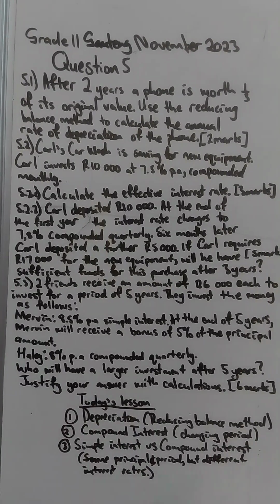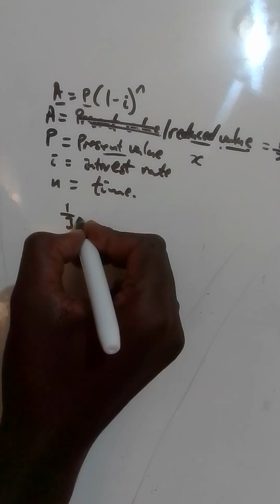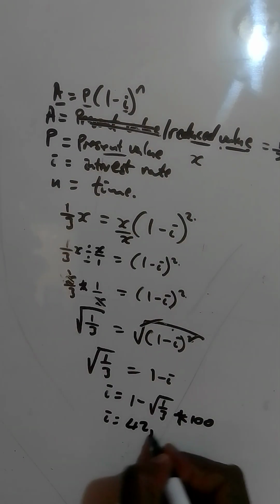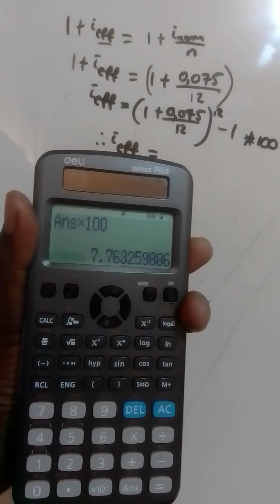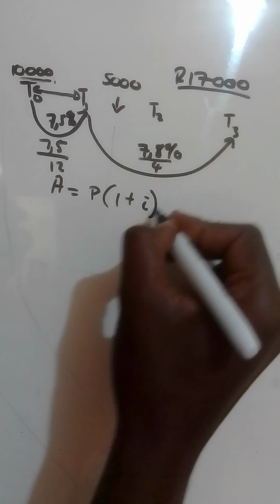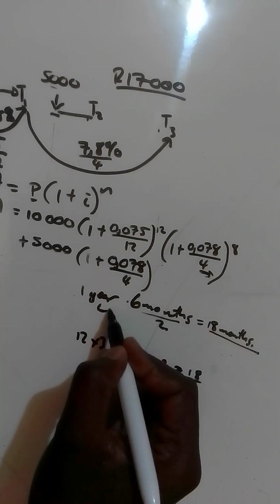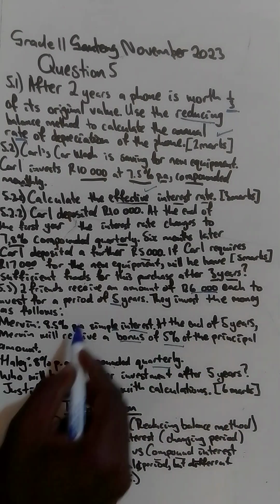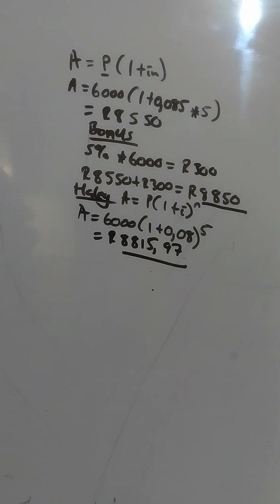Mathematics Paper 1 Financial Math Grade 11|Gauteng November 2023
Master Grade 11 Financial Mathematics with this comprehensive walk-through of the Gauteng November 2023 Mathematics Paper 1 (Question 5). This lesson is essential for students preparing for IEB and DBE exams, covering critical topics like reducing balance depreciation, effective vs. nominal interest rates, and complex investment timelines with changing interest rates and additional deposits.

Coach Mashabela breaks down high-yield exam questions, including:

Depreciation Calculations: Using the reducing balance method to find the annual rate of depreciation.
Interest Rate Conversions: How to accurately calculate the effective interest rate from a nominal rate compounded monthly.
Financial Timelines: Managing investments where interest rates change and extra deposits are made (compounded quarterly).
Simple vs. Compound Interest: A practical comparison between investment strategies to determine the larger final value.
Whether you're struggling with hire purchase agreements or the compound interest formula, this step-by-step tutorial provides the exam techniques needed to excel in your Grade 11 Math finals.

📌 Timestamps:
00:00 – Introduction: Financial Maths Paper 1 Overview 01:00 – Question 5.1: Reducing Balance Depreciation Method 08:08 – Question 5.2.1: Calculating Effective Interest Rate 12:00 – Question 5.2.2: Investment Timeline & Changing Interest Rates 14:40 – Handling Additional Deposits & Quarterly Compounding 21:50 – Question 5.3: Simple Interest vs. Compound Interest Comparison 24:30 – Calculating Investment Bonuses & Final Justification 27:00 – Conclusion & How to Request Future Papers